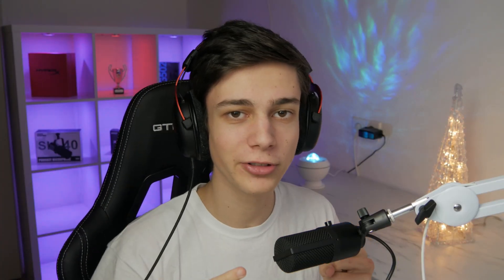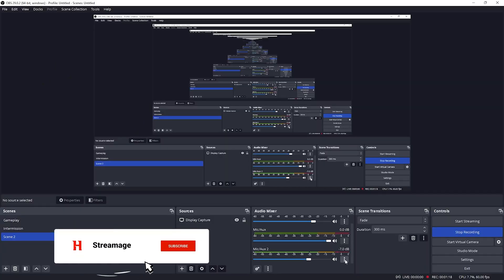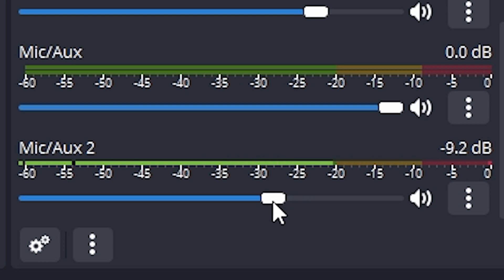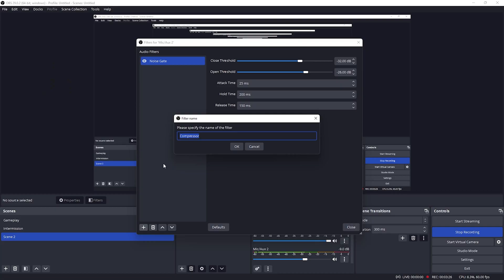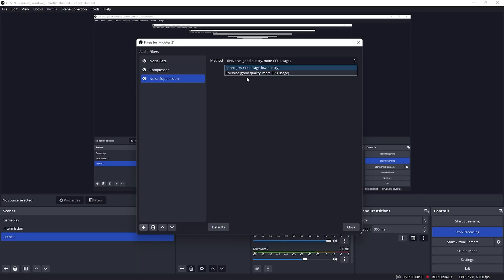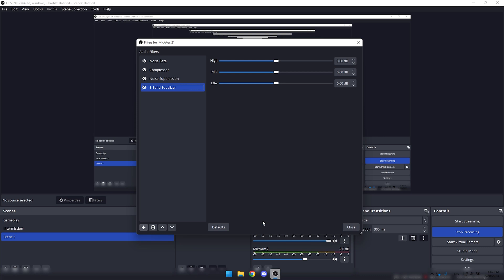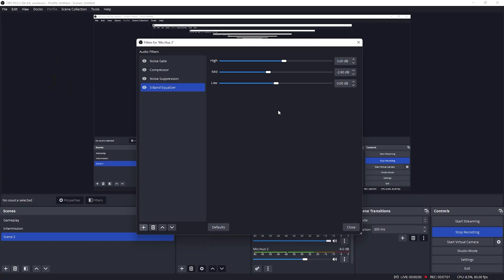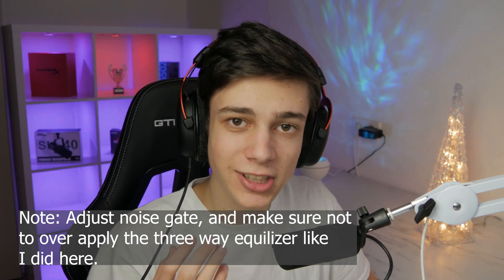Unlock Pro-Level Sound for FREE! | 6 Simple Tips for OBS Studio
In this video, I'm going to teach you 6 free tips to make any microphone sound more professional in OBS Studio. By using these tips, you'll be able to produce high-quality audio recordings in OBS Studio without spending a fortune!

If you're looking to improve the sound quality of your recordings in OBS Studio, then look no further! By following these tips, you'll be able to produce high-quality audio recordings that will impress your viewers!

Buy the fifine microphone right here:

Fifine K669B